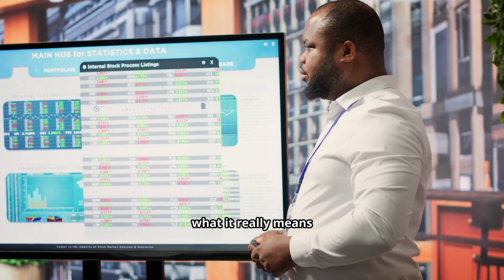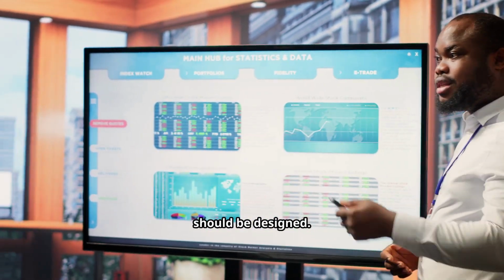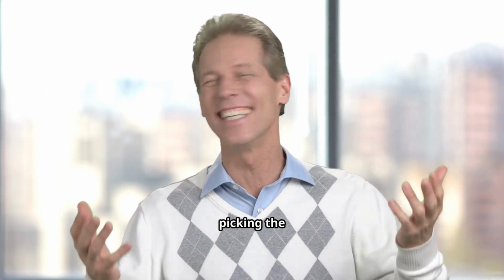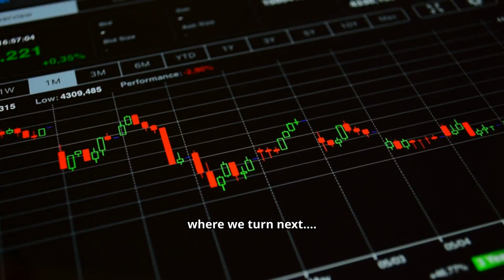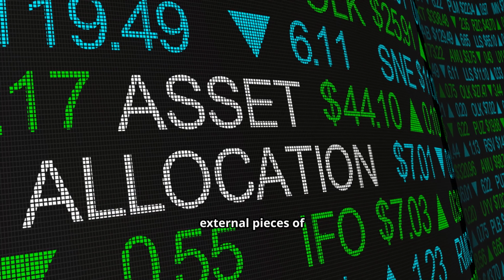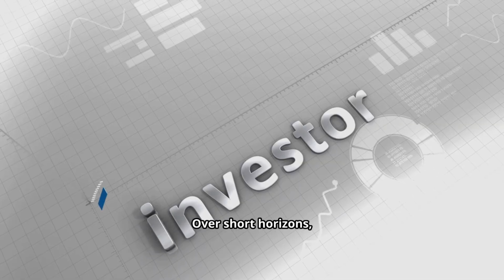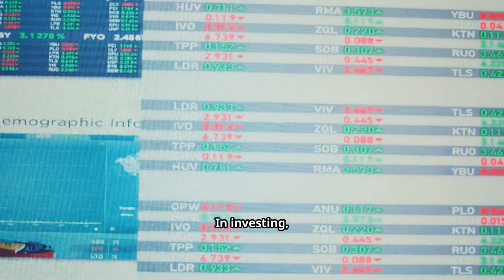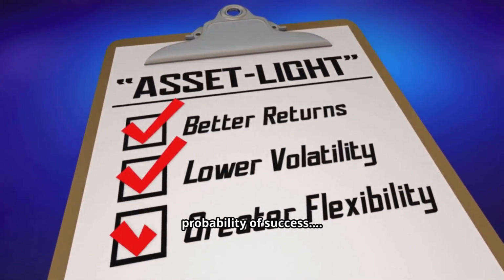Unlock the Secrets of Asset Allocation—Invest Like a Pro!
Master Asset Allocation – The Key to Smart Investing

Dive deep into the world of asset allocation with this comprehensive masterclass! Whether you're a beginner or seasoned investor, learn how to build a resilient portfolio tailored to your goals. We break down essential concepts like investable assets, correlation, volatility, risk tolerance, time horizon, expected returns, maximizing success probability, and aligning with your spending needs. Understand why asset allocation is the heart of investing and how it can boost your financial future.

What You’ll Learn:

The foundation of investable assets and how they unlock investment opportunities

How correlation and volatility impact portfolio diversification

Matching risk tolerance and time horizon to your investment strategy

Forecasting expected returns for realistic planning

Maximizing your probability of success while considering spending needs (none, lumpy, or steady)

Bringing it all together for a balanced, goal-oriented portfolio

💬 Comment your time horizon and how it shapes your investing approach!
👍 Like if this masterclass clarified asset allocation for you!